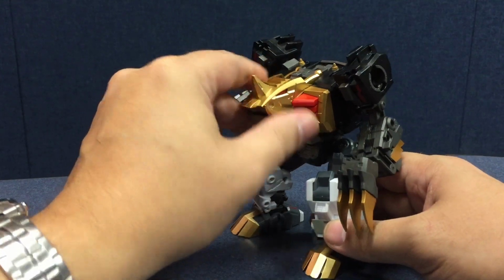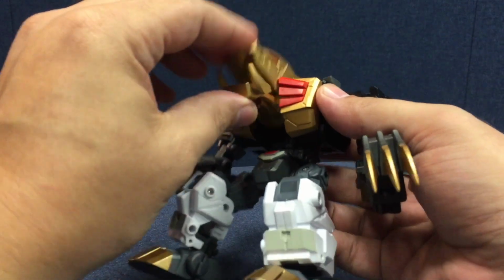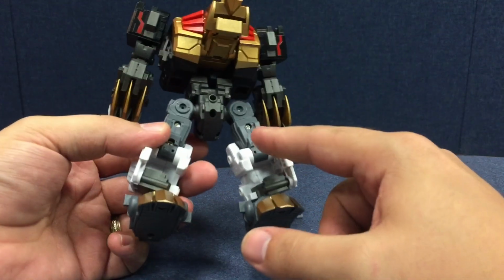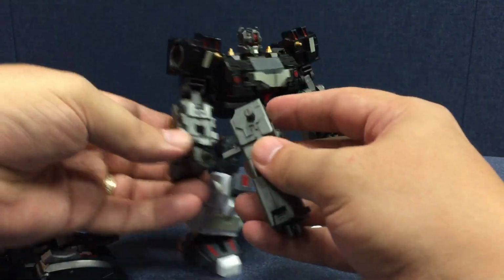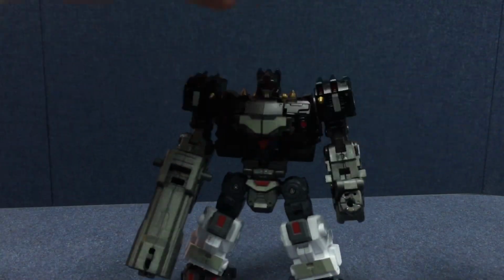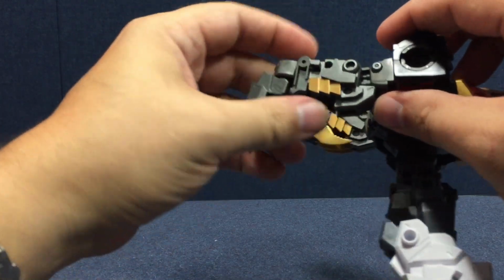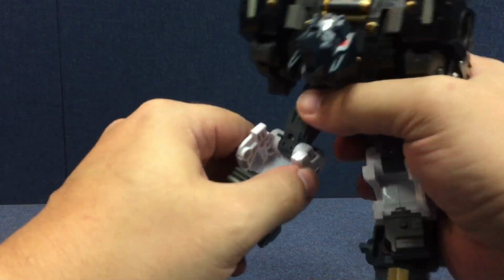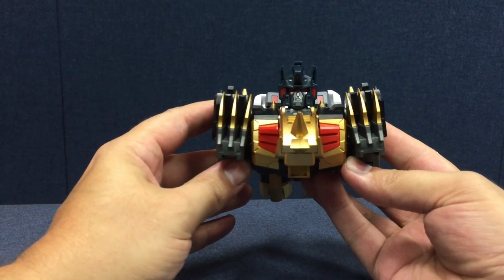Fansproject: Saurus Ryu-Oh - DINOICHI